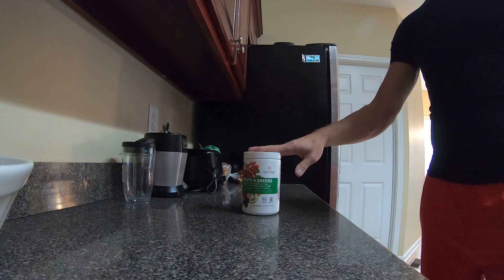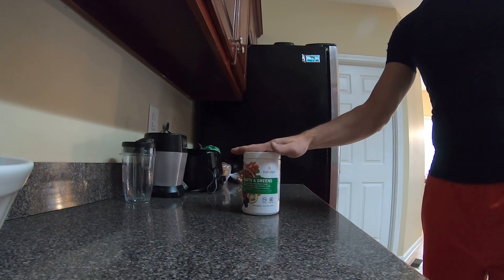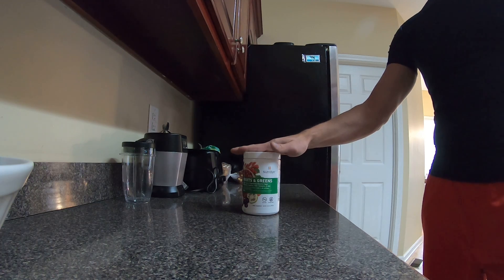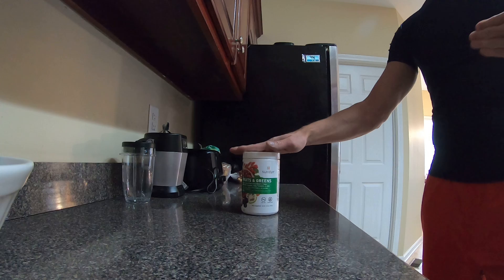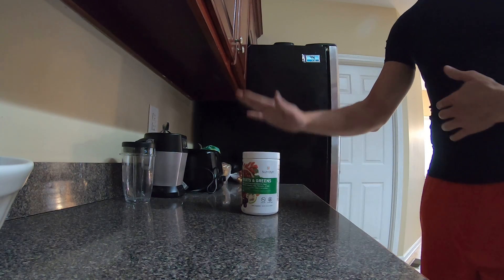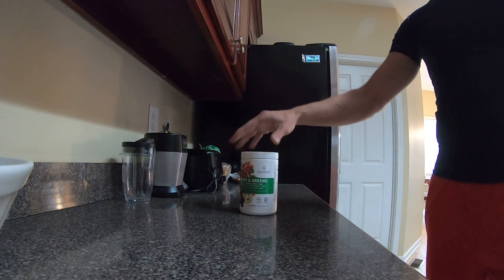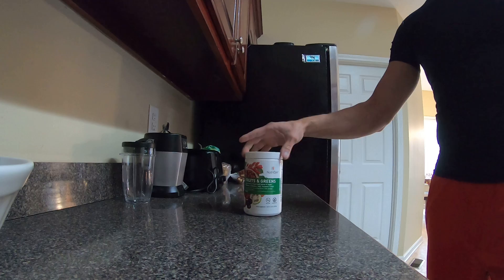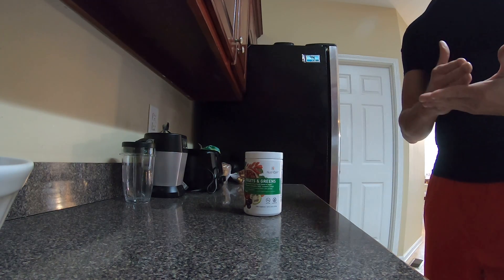Green Drink. One of my favorites.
This is one of my favorite green drinks. It is called Dynamic Greens -mint flavor. Here is the link: